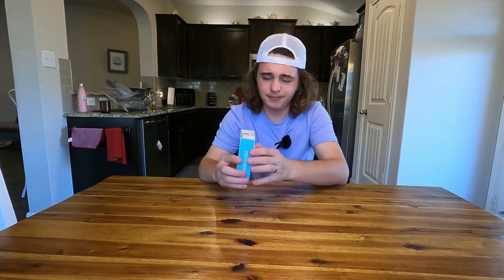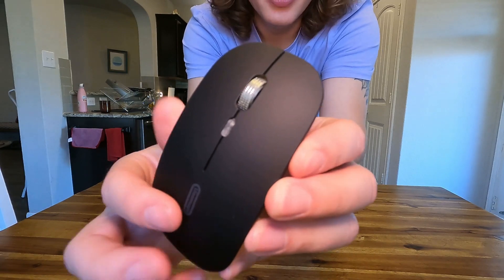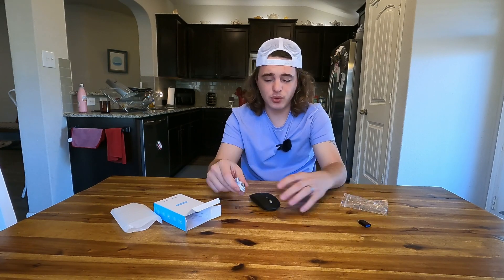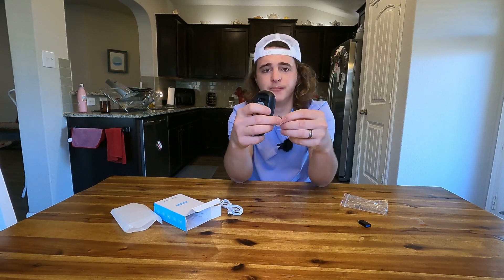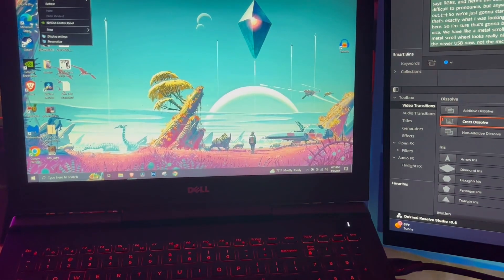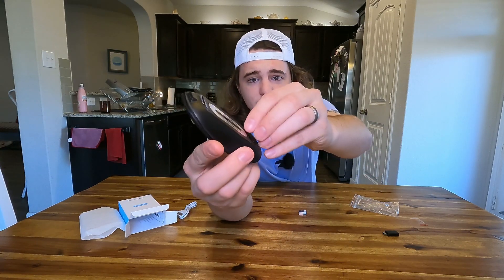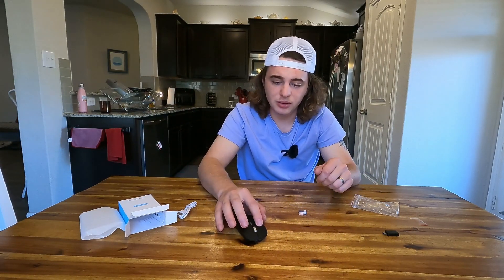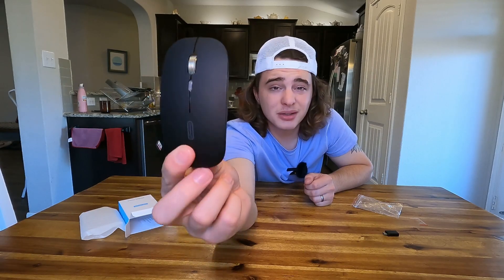Is This $12 Wireless RGB Mouse Worth It? (By Uiosmuph)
This is the title on Amazon: Is This $12 Wireless RGB Mouse Worth It? Review & Test of Uiosmuph Wireless Mouse!